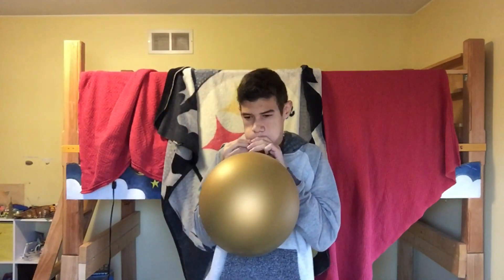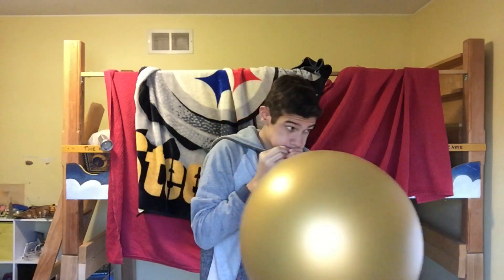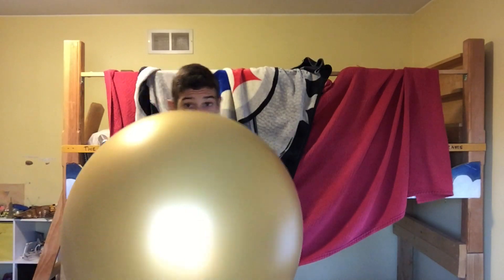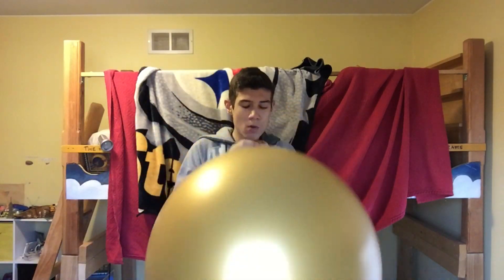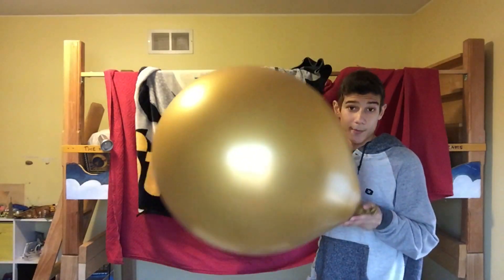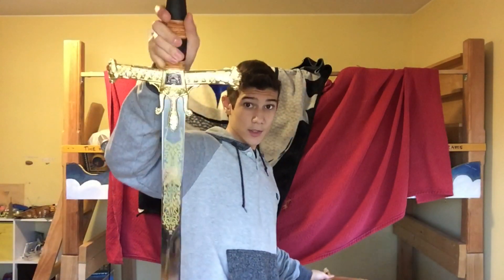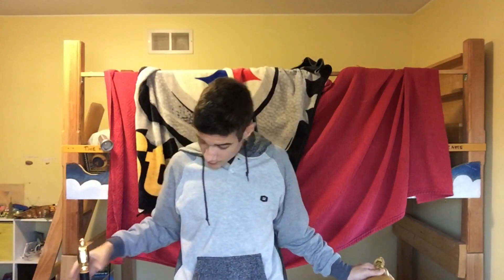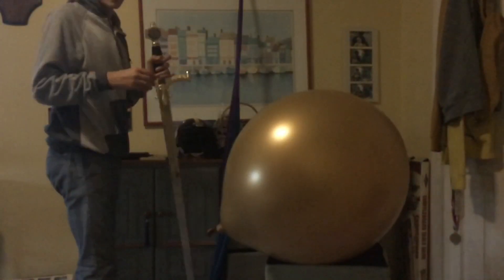Giant Sword! VS Giant Balloon!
Awesome
Get these AWESOME big balloons here:
‣ 3 ft Yellow Latex Balloon
‣ Giant 36 inch Balloons - 10 pack
‣ Jumbo 48 in Balloons
‣ Giant 60 inch Water Balloon

‣ Professional Quality 96 inch Diameter Latex Weather Balloon
(Great for GIANT water balloon!)